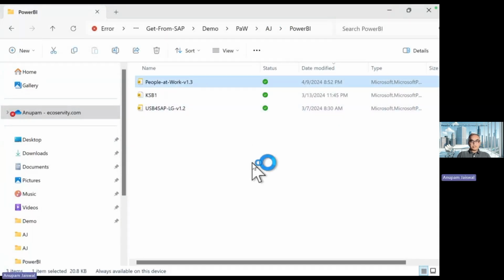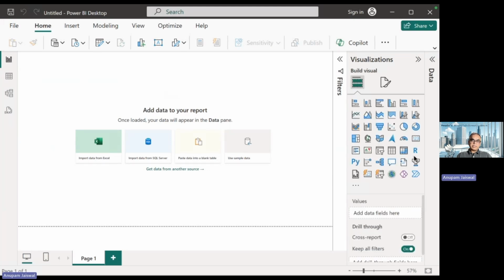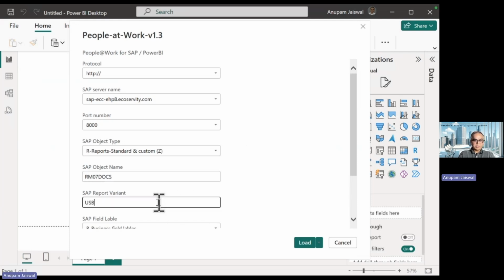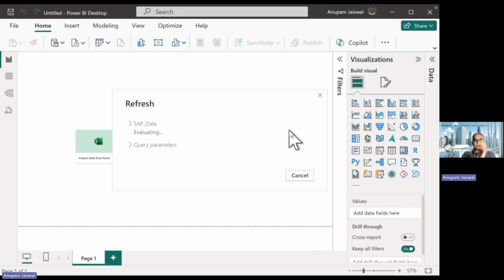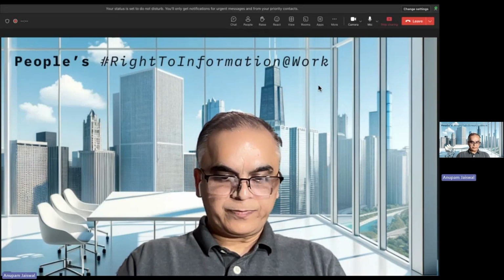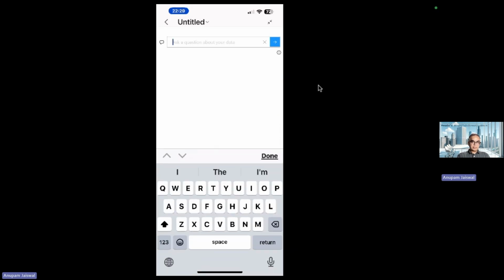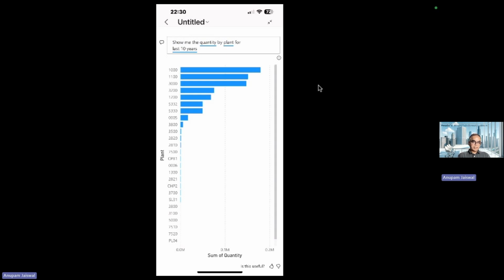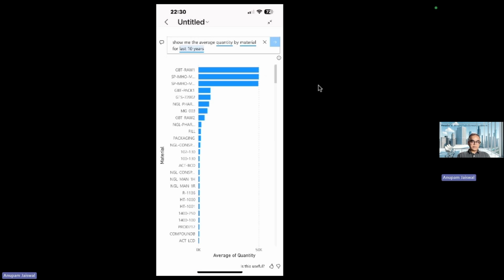💑 PowerBI ❤️ SAP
This fall, see a love-story made in heaven.

💘 Beautiful, smart and easy stories
💘 Reliable: Certified by Microsoft & SAP
💘 PowerBI loves & lives ever-after with SAP

🍁 This fall, come be a part of the romance everyone is talking about:
🏁 Power People to hashtag#Excel@Work